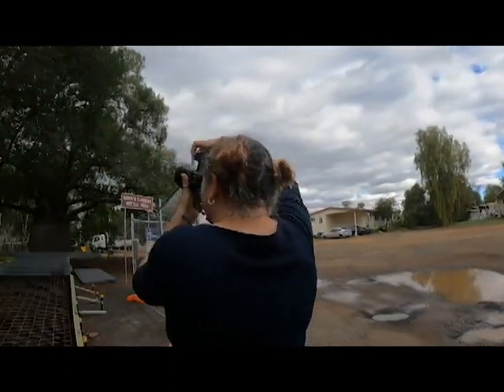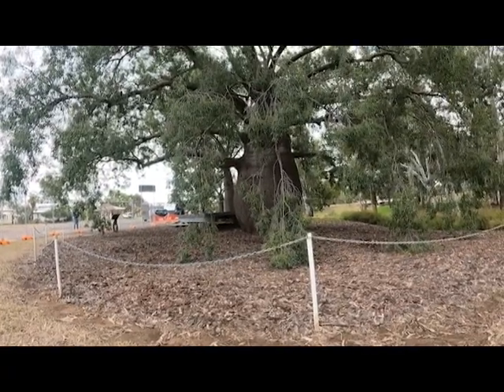Just 3 in Outback Queensland part 1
We start our travels through through country Queensland in this video.  We pop into Roma, Mitchell andCharleville.